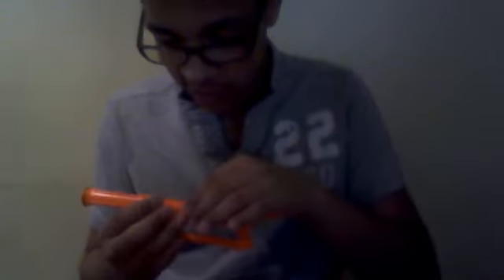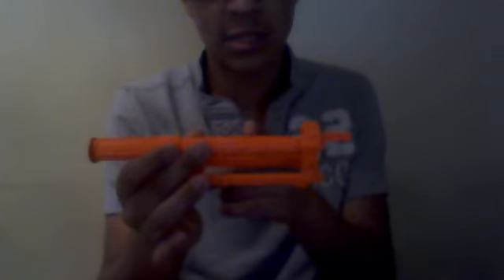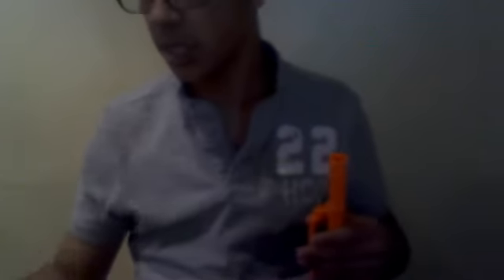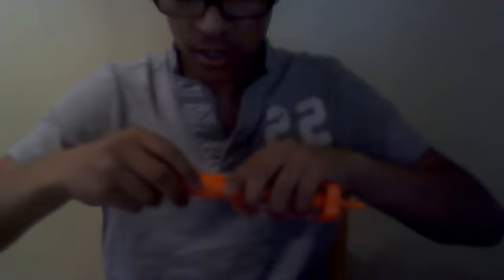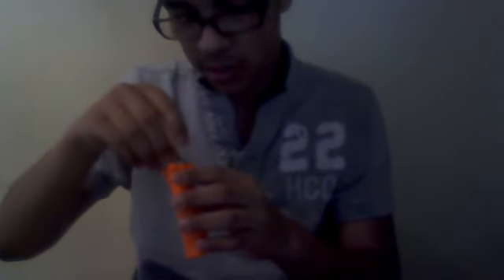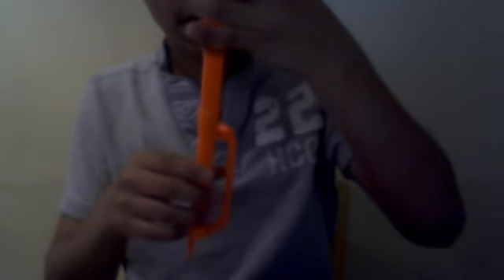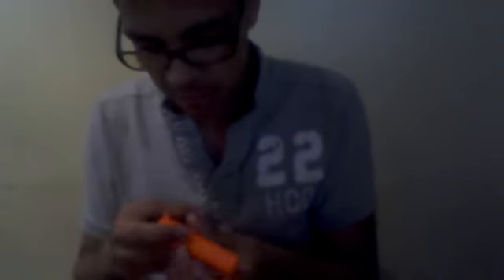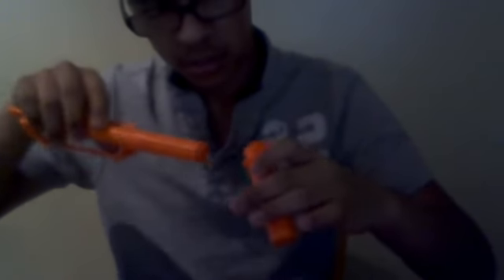Recon Opening Discoveries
Next video should be up within the hour . = ))